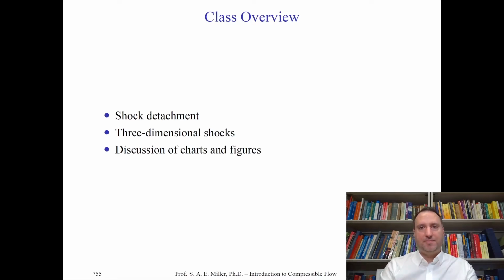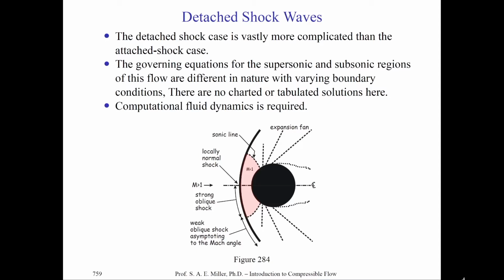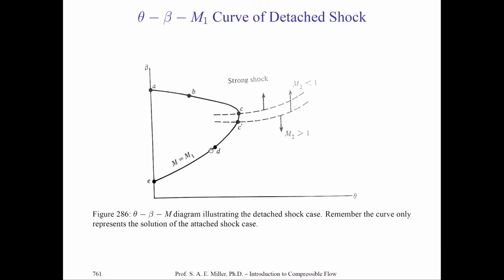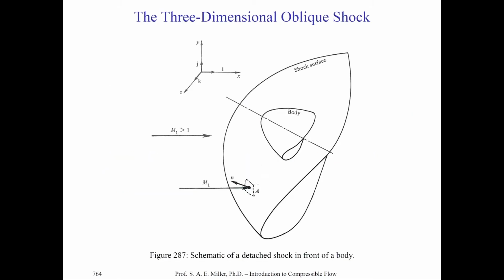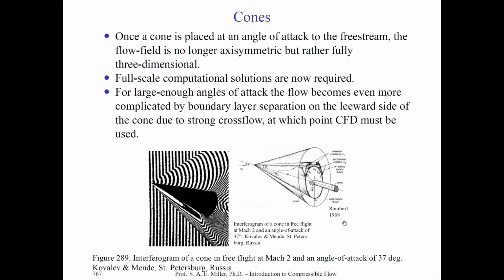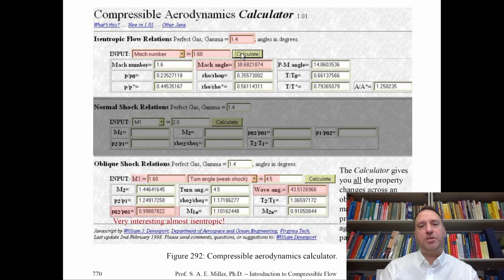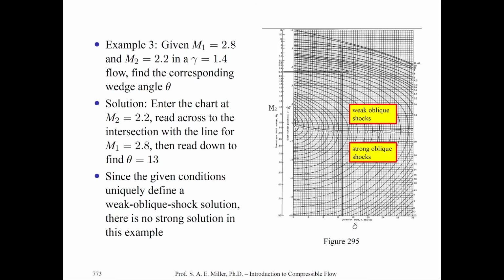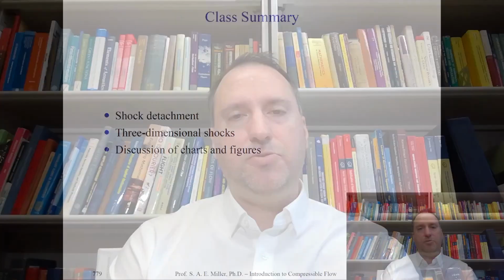Introduction to Compressible Flow - Oblique Shock Waves - 4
Detachment of shocks, three-dimensional oblique shocks, charts, and additional figures.